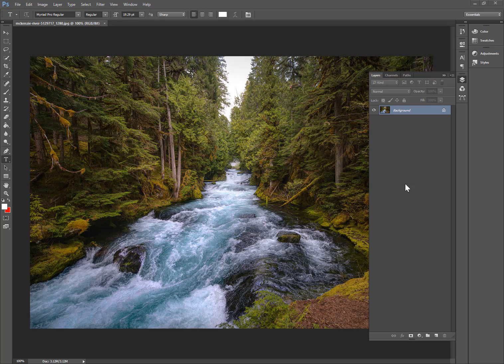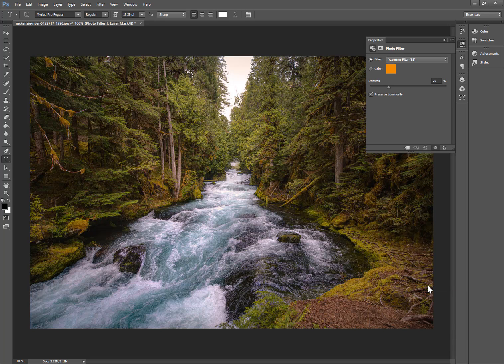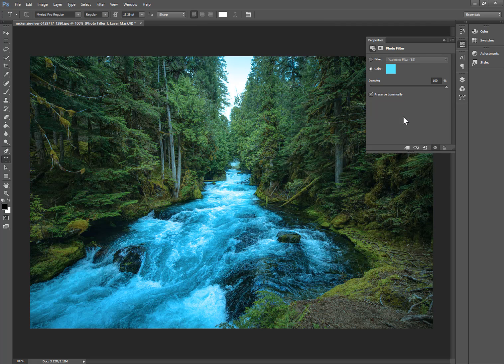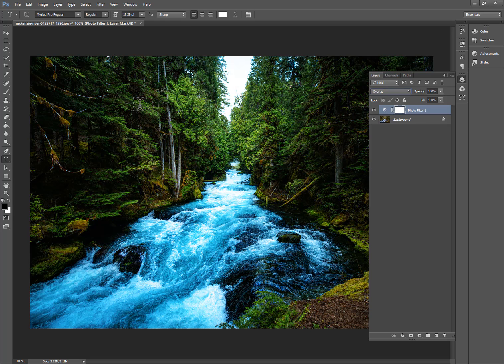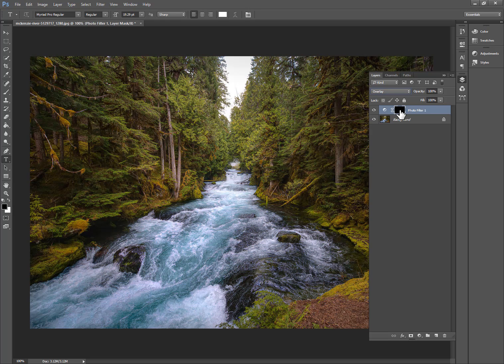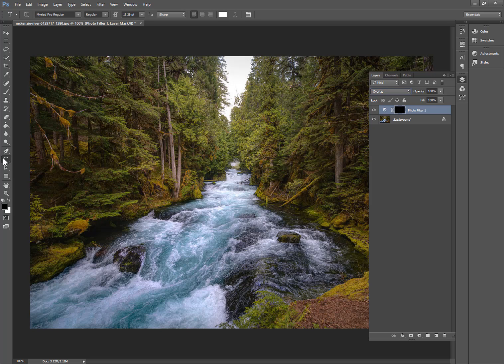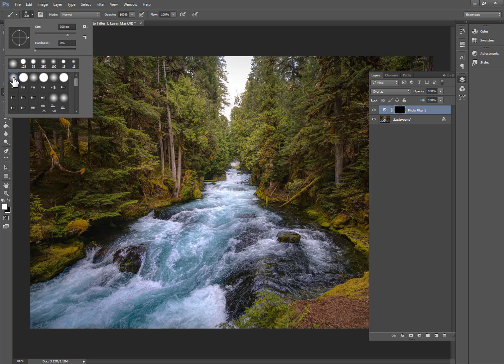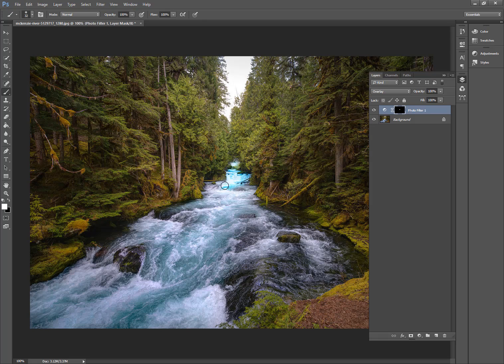Photoshop tutorial glow water in photoshop step by step tutorial for beginners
in this video tutorial, I will show you the easy and best trick that how to create a water glow effect in photoshop step by step easy photoshop tutorial for beginners